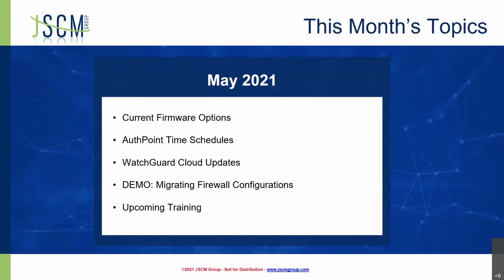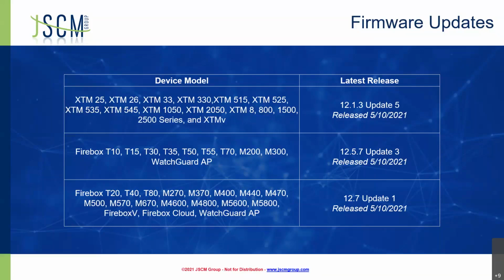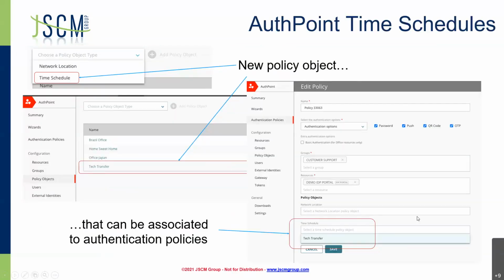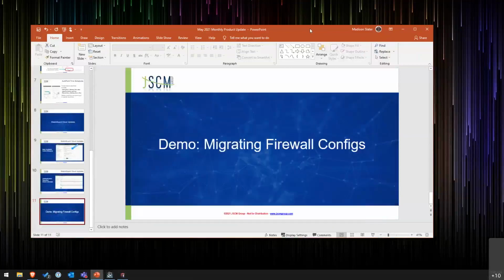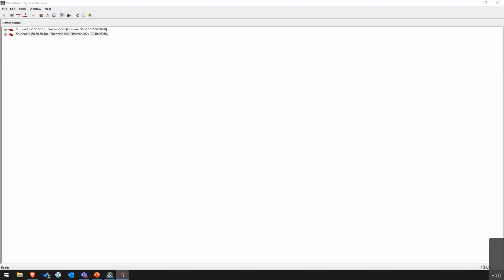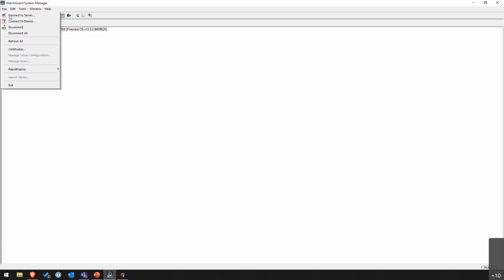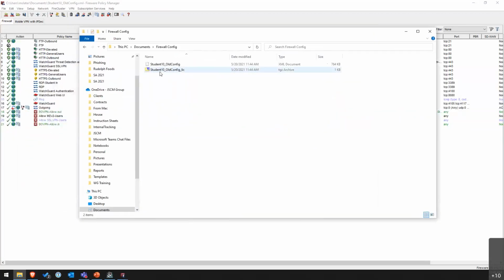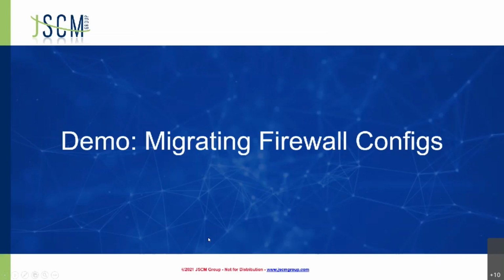WatchGuard Monthly Update Webinar May 2021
• Current Firmware Options
• AuthPoint Time Schedules
• WatchGuard Cloud Updates
• LIVE DEMO: Migrating Firewall Configurations